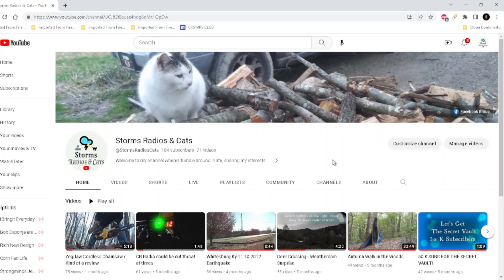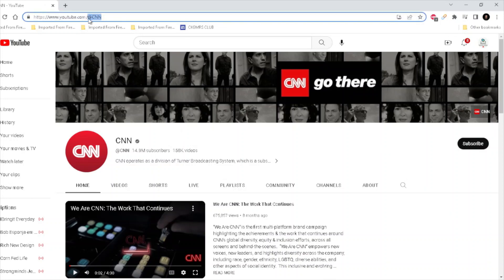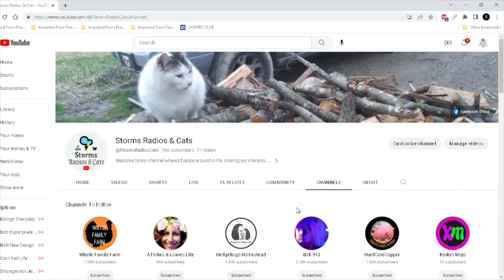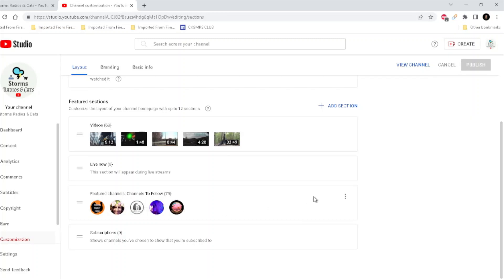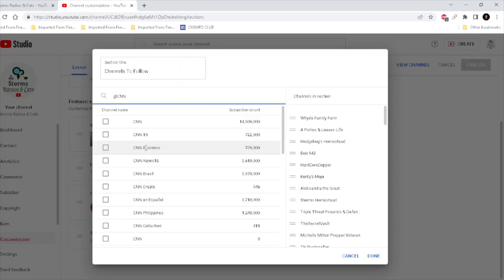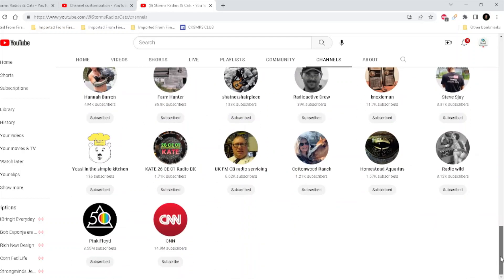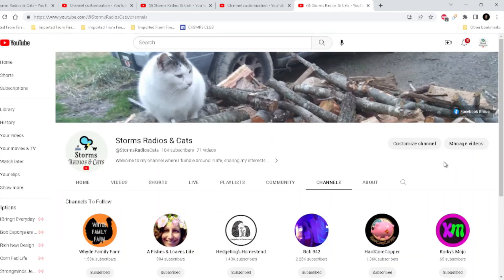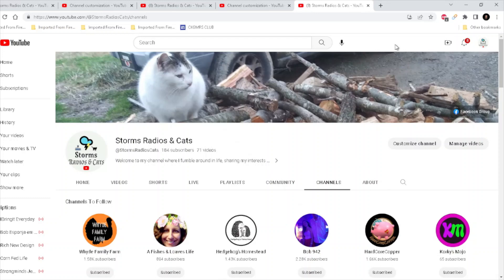Adding Channels to your Channels Page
Here is a quick tutorial for adding channel links to your Channels section of your Youtube channel home page. If you have any questions or comments leave them below and I will try to answer those as soon as I can. Thanks